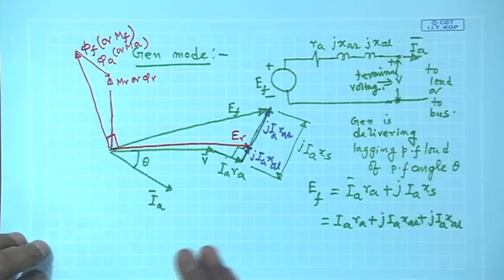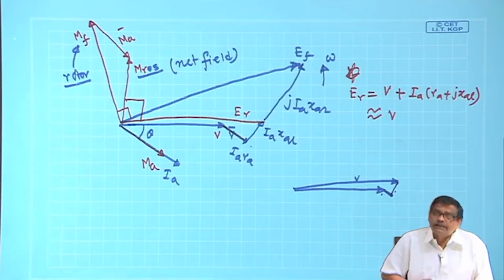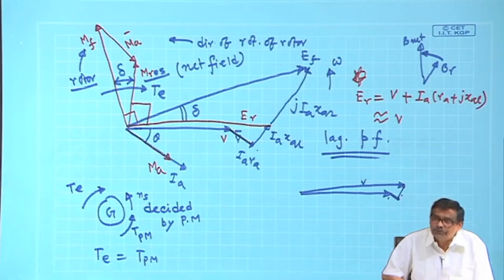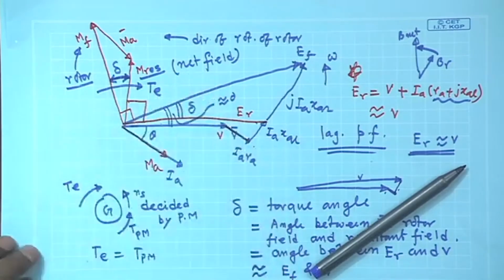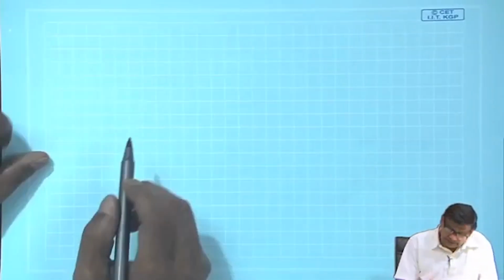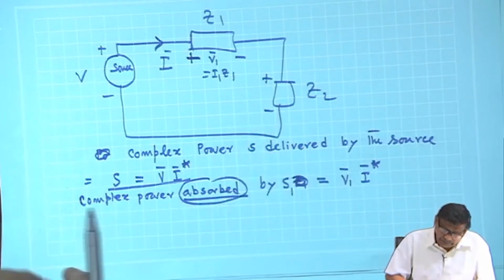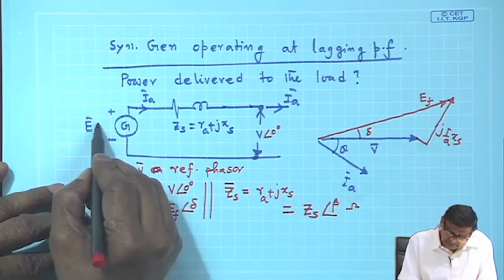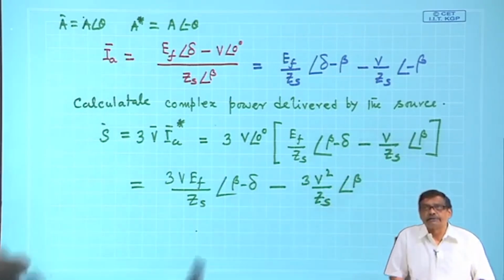General Mode of Operation - Rotro Field, Stator Field and Resultant Field